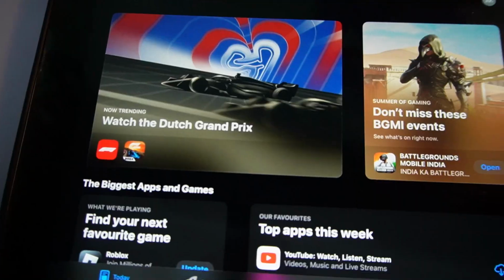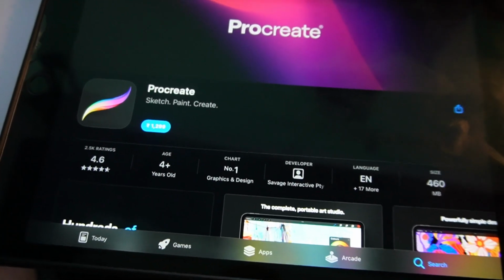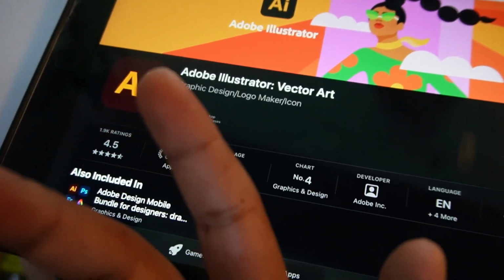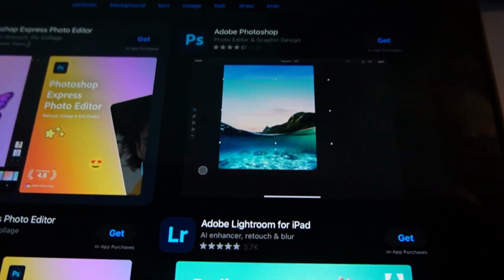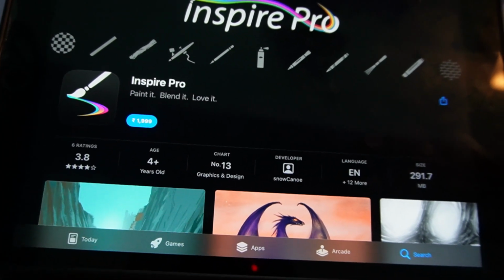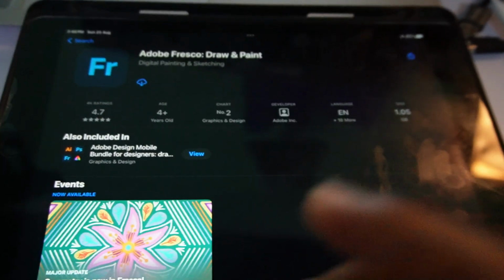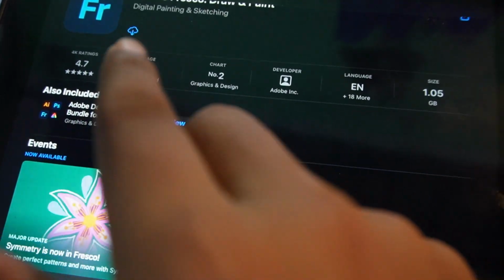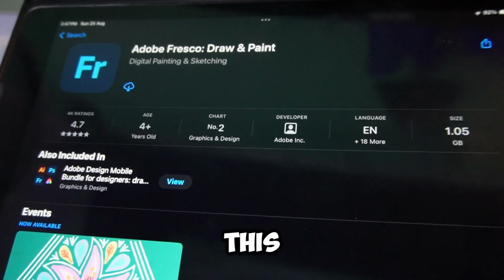Top 5 Best Drawing Apps for iPad in 2024 | Free and Paid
Check best and top 5 drawing apps for iPad in 2024 and best paid and free drawing app for iPad all variant